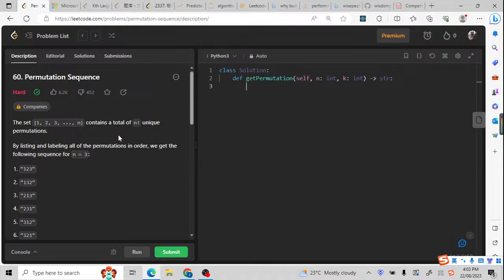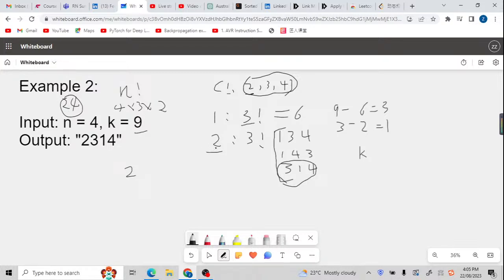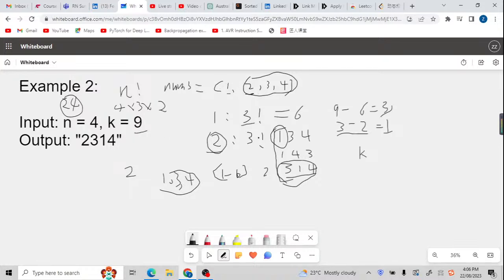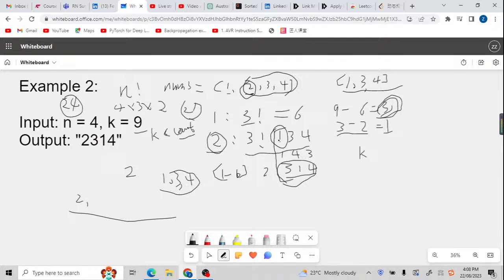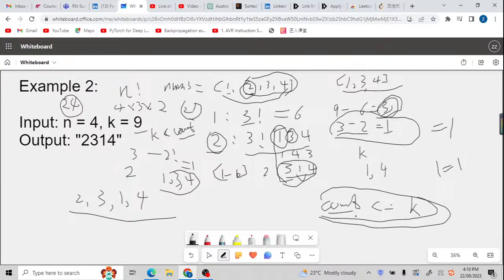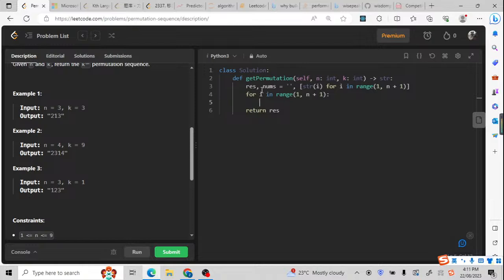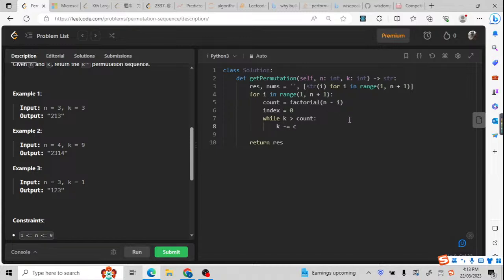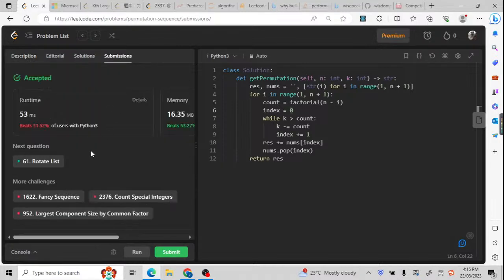Leetcode 60. Permutation Sequence (math)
60. Permutation Sequence